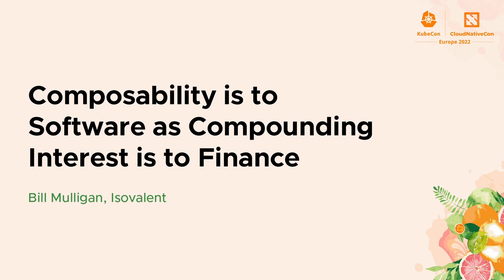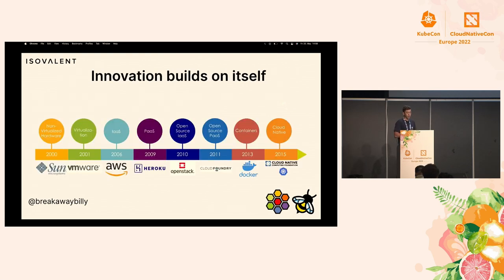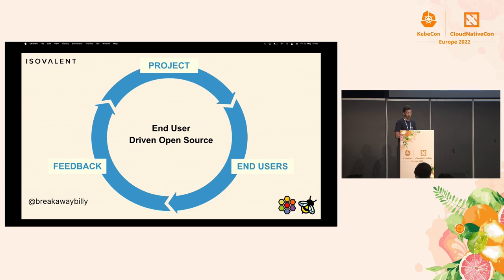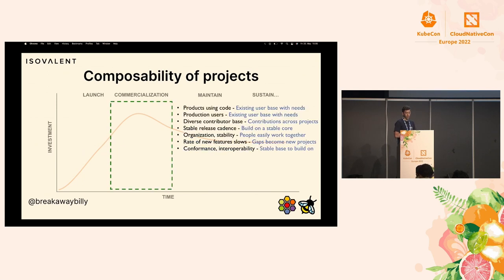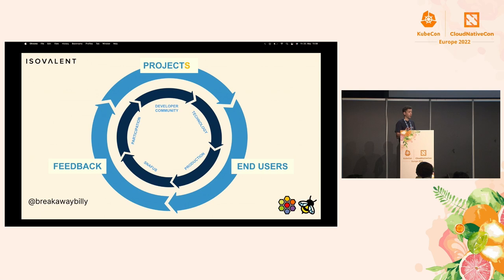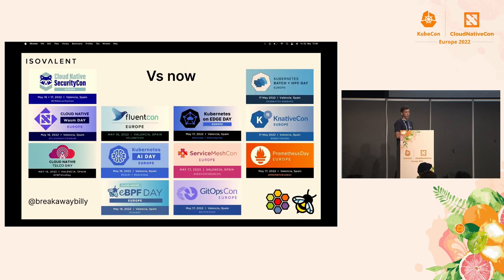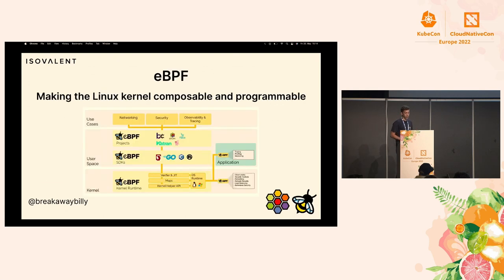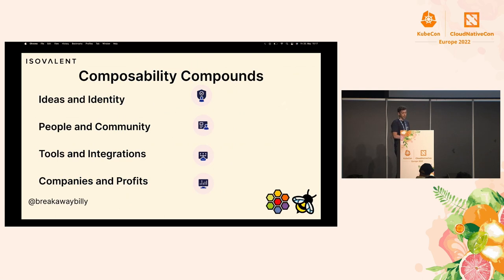Composability is to Software as Compounding Interest is to Finance - Bill Mulligan, Isovalent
The cloud native ecosystem is built of composable projects that can be stacked, recombined, reused, and built upon. This composability allows cloud native developers to iterate and ship functionality fast and creates compounding value to businesses from telcos to machine learning to gaming. This talk will trace the history of composability within the cloud native landscape from making Kubernetes pluggable and extensible through the CNI and CRI to standardizing observability with Prometheus and OTel to eBPF making security and networking composable with Cilium. Along the way we will discover how each interface and extension built the value of the project and the ecosystem as a whole creating a learning and business value flywheel. The audience will learn how the composability of cloud native has helped grow the public cloud, generated many successful startups, given meaningful careers to a wide variety of people, and why buying into composable ecosystems compounds business value.